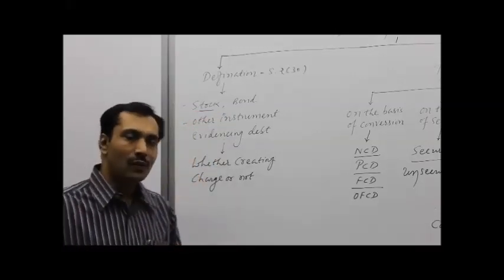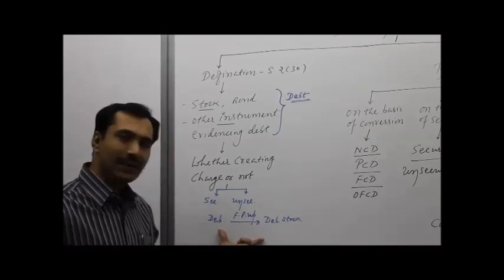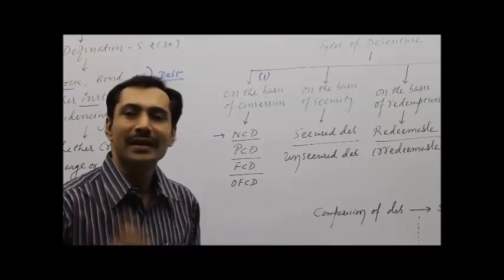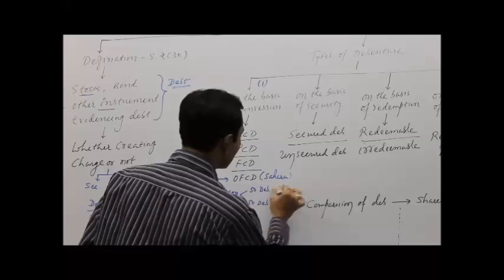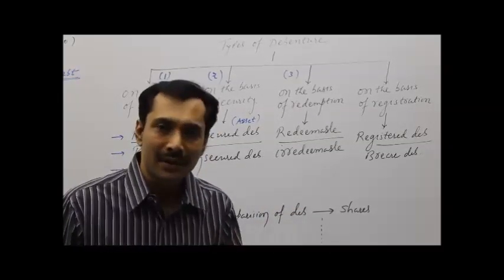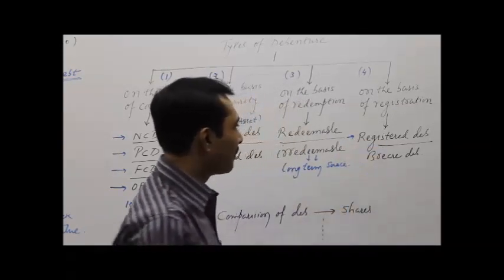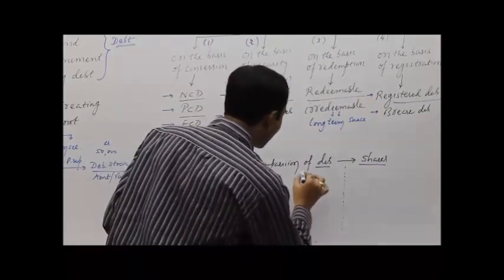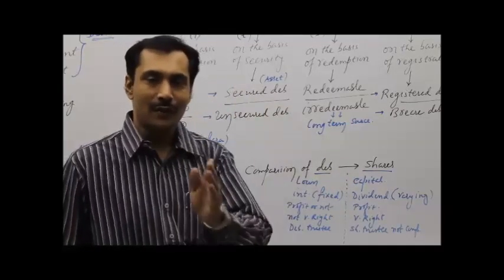Issue and Redemption of Debenture (CS Professional) Part 1 by CS Tejpal Sheth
Enrol Advance Company Law and Practice (CS Professional) subject at CCI Online Coaching by CS Tejpal Sheth